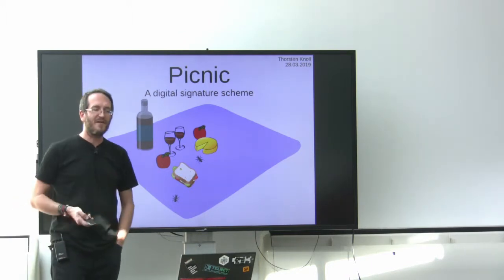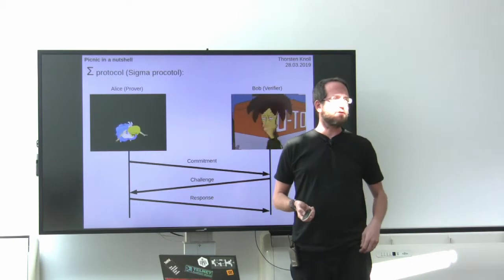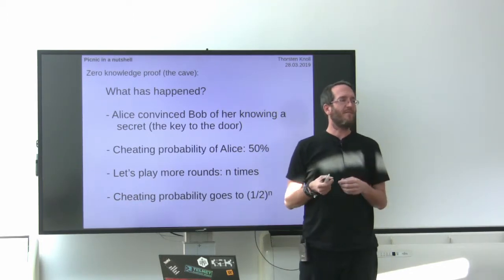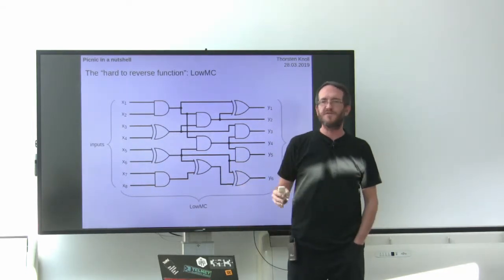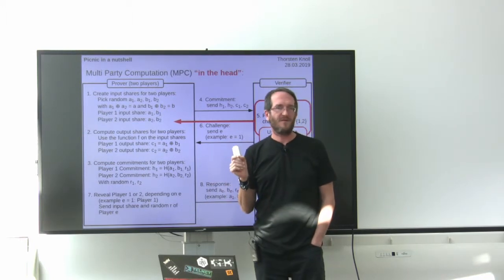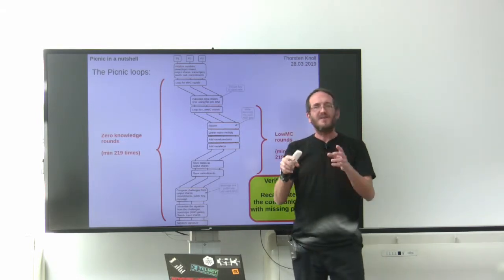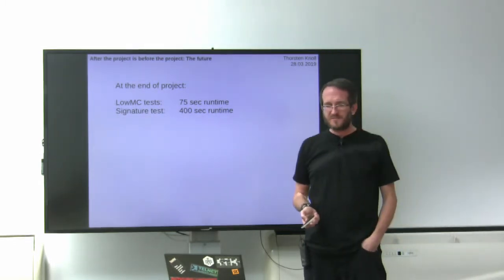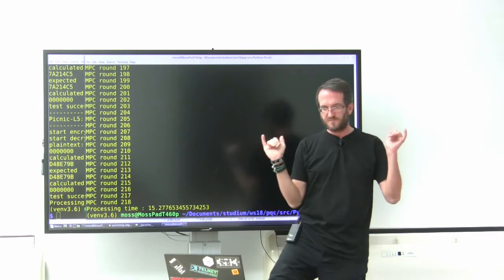PQC Workshop 28.03.19 - Picnic Signaturescheme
Thorsten Knoll from Hochschule RheinMain (HSRM) gives a talk about the Picnic Signaturescheme and demonstrates his Python implementation of Picnic. This talk was recorded at the PQC-Workshop, 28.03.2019 in Wiesbaden.